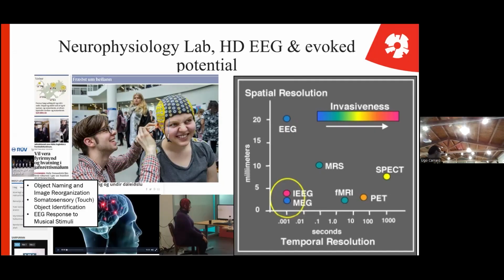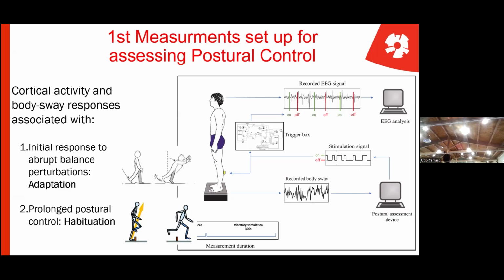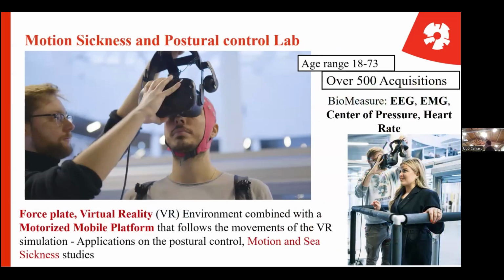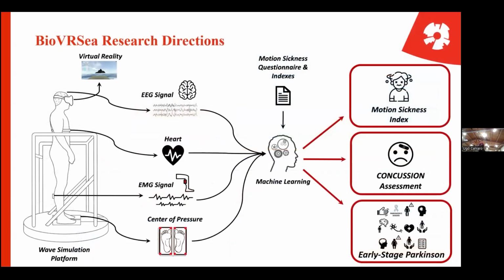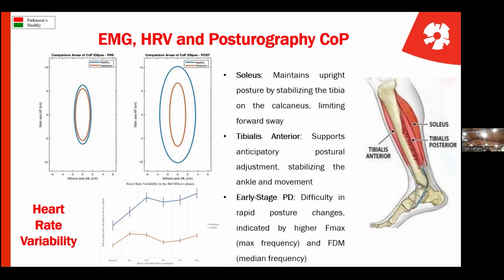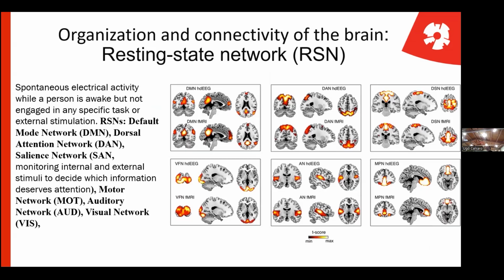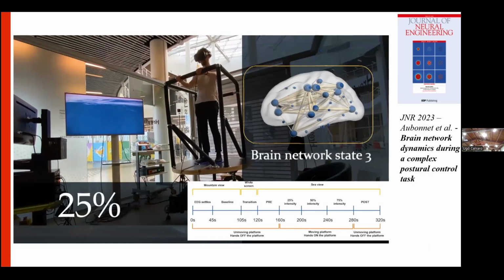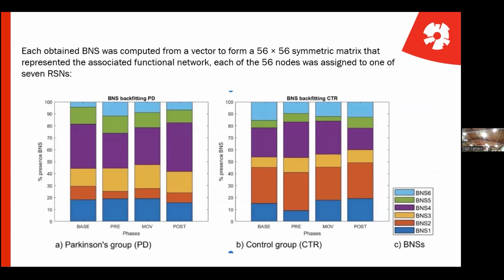Assessment of early stage Parkinson's disease using HD EEG and... - Paolo Gargiulo, et al